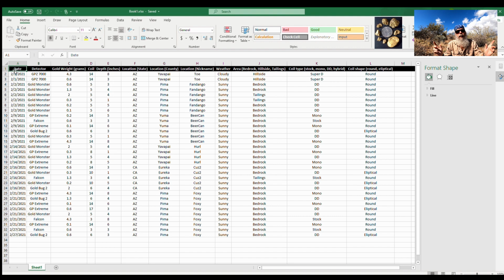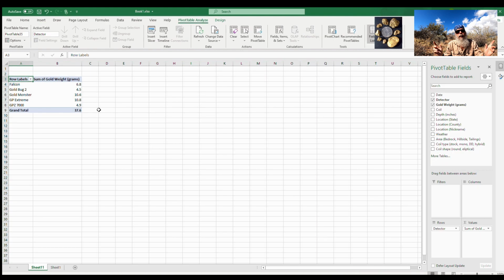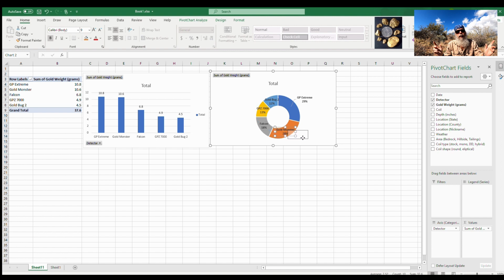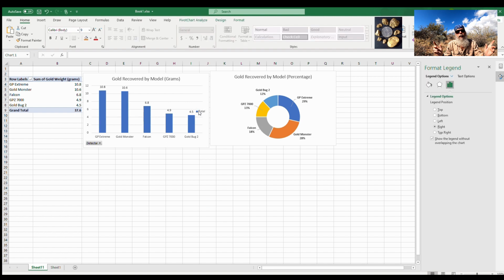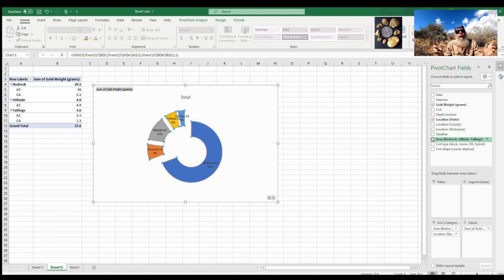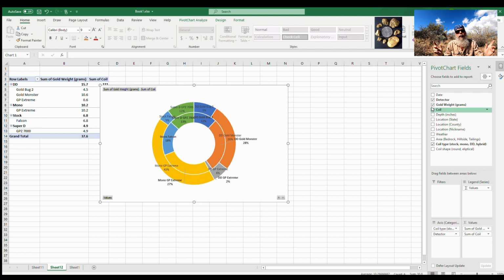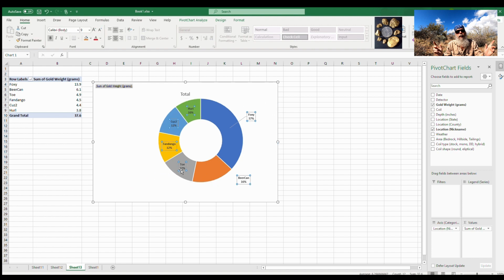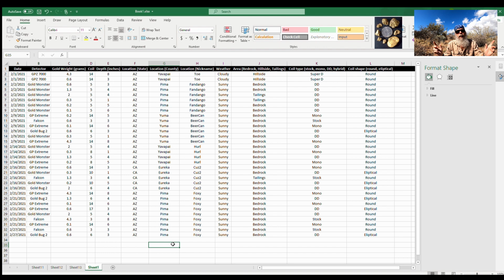DIY DATA Power - How to DIY Your Own Gold Detecting Finds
Take your detecting to the next level by recording your recovery information.